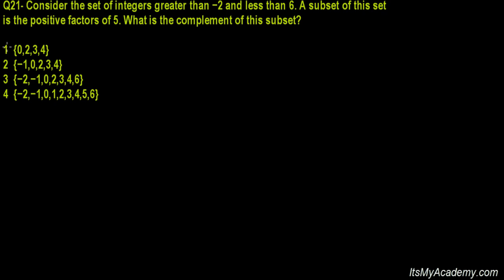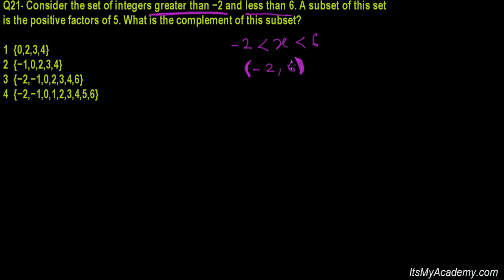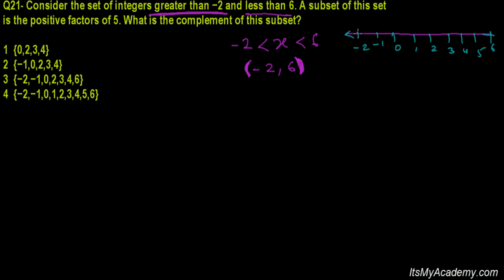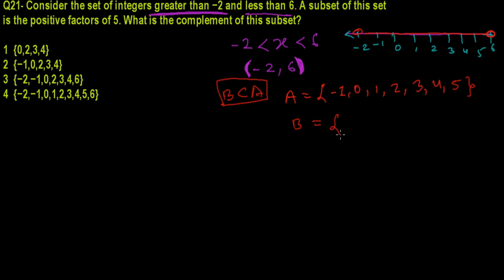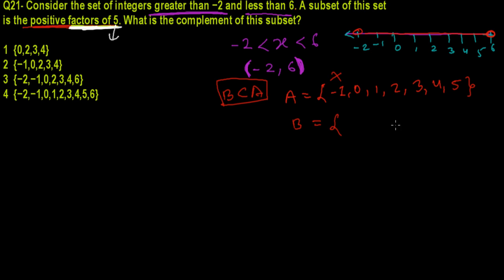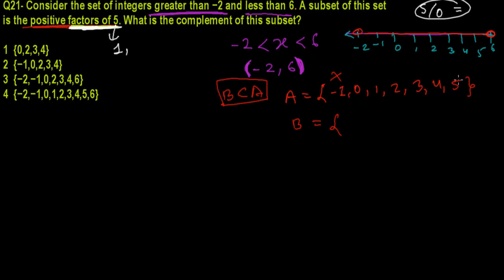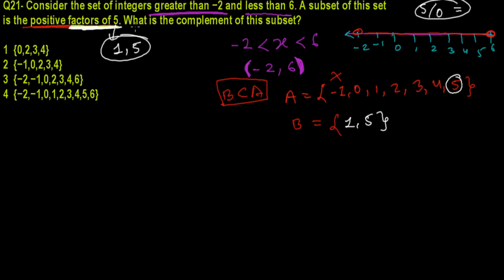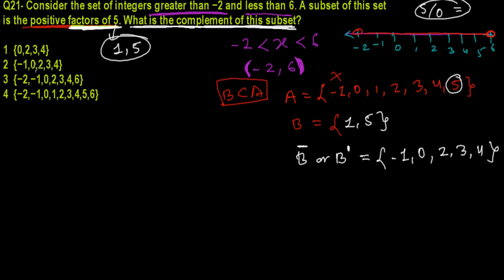Subset Complement Set Notation Set Theory Integrated Algebra 21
Complement of Set - Before solving this type of question we should have idea about complement of a set. Complement of any set means a new set in which there is no element belonging to that set. All the elements from universal set will be present there except the element from the given set whose complement we need to find.
I hope this video tutorial of complement of subset will help you to solve similar type of many question under set theory -- Integrated Algebra Series.

This Integrated algebra video lessons are the solution of New York Mathematics Examination - Regents Test - Math examination prepared specially by focusing the students who are preparing for REGENTS Mathematics test. I hope this Integrated Algebra Video Series (REGENTS Prep) is going to help them very nicely. Most of the time questions in Regent Mathematics examination appear similar to the previous year's examination, so reading, understanding and practicing previous years questions papers of Regents  Mathematics Test  plays a very vital role for scoring good marks in test.

!!! Happy Learning !! Integrated Algebra !!! All the Best For REGENT Test !!!